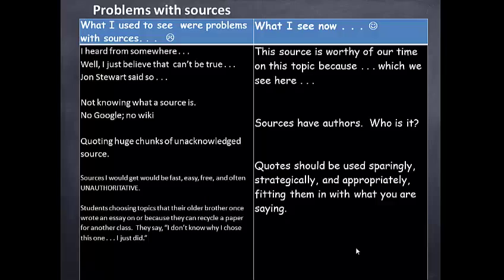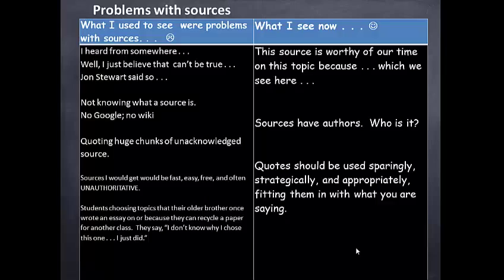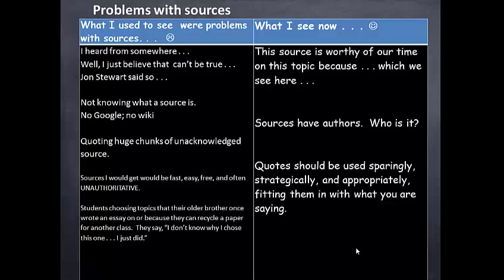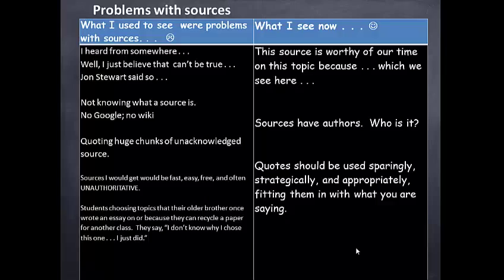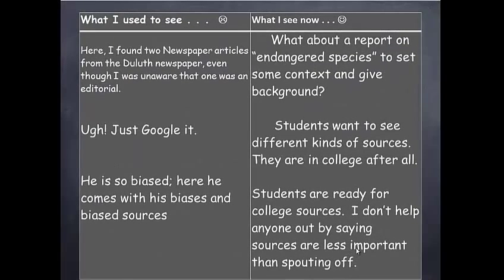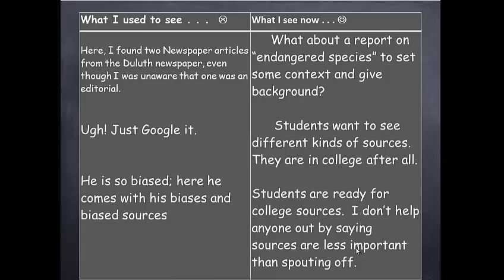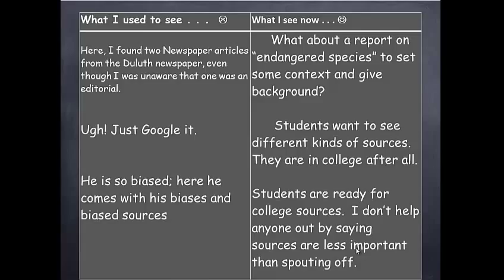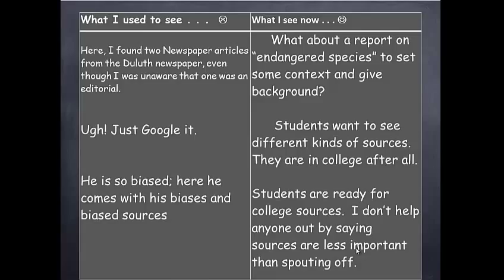Research assignment rationale